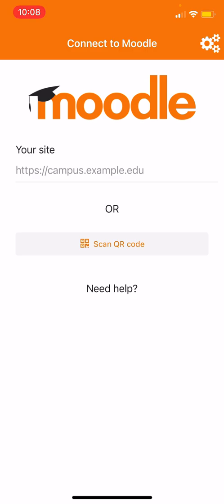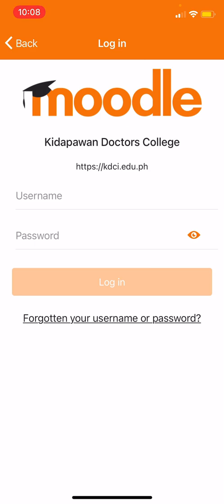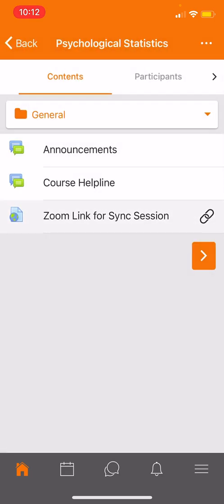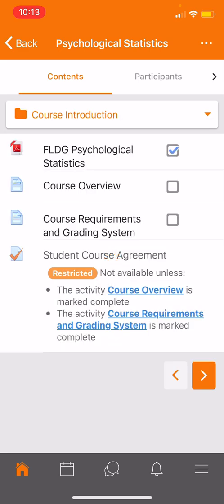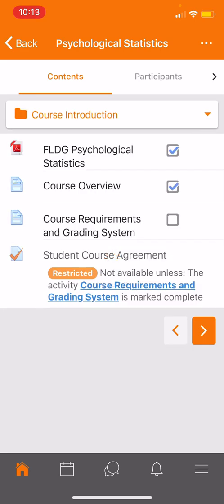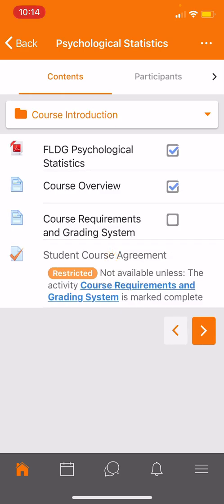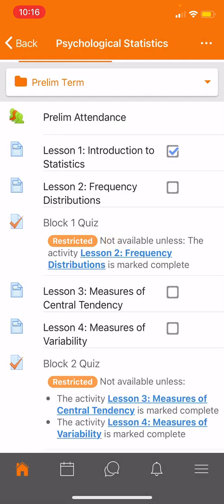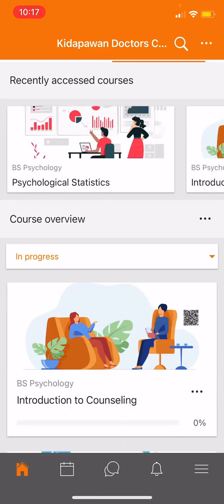Psych Student LMS Tutorial (App Version)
This is a simple guide on how to use KDCI LMS using an app version. Thank you for understanding my dog who wants to play. :-D